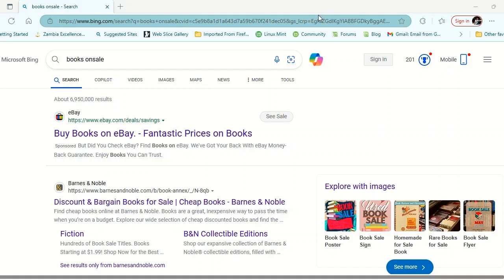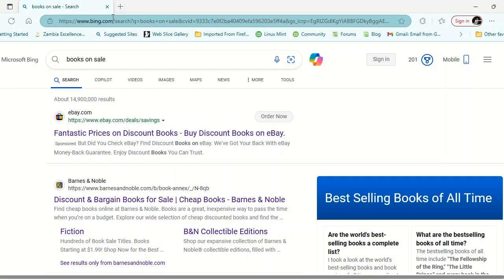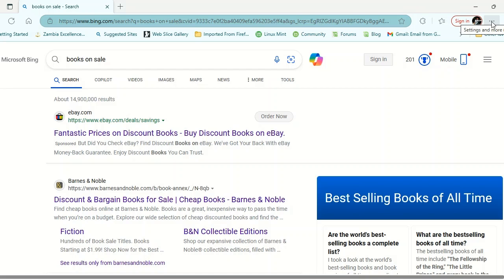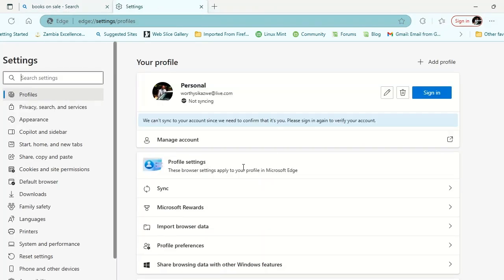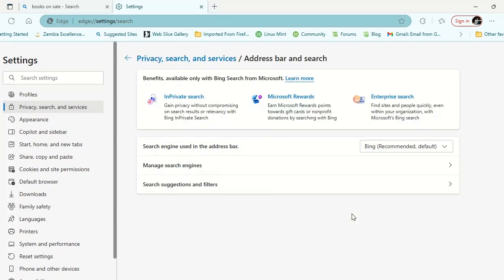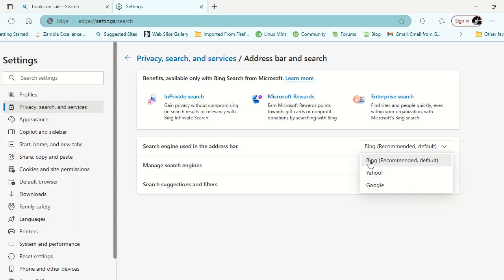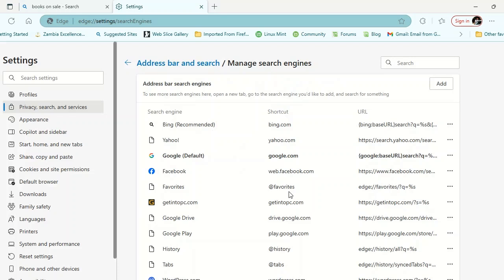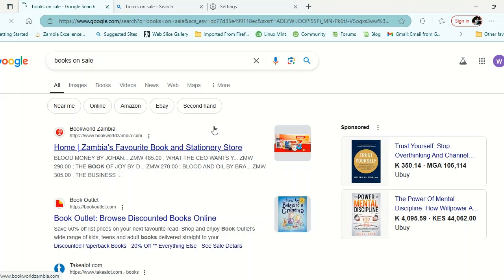How to Set Google as Your Default Search Engine in Microsoft Edge (2024 Guide)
In this step-by-step guide, learn how to change your default search engine in Microsoft Edge to Google. If you're tired of using Microsoft’s default search engine, Bing, and prefer Google’s search results, this video will walk you through the simple process. Whether you're on Windows or macOS, we cover everything you need to know to make Google your default search engine in Microsoft Edge. Say goodbye to Bing and hello to Google with just a few clicks!

🔍 What you'll learn:

How to change the default search engine in Microsoft Edge to Google.
Benefits of using Google as your default search engine.
Customizing search settings for a better browsing experience.
If you're looking for an easy way to make Google your default search engine in Edge, this is the guide for you! Watch now for a simple walkthrough.

FAQs:

How do I change the default search engine in Microsoft Edge to Google?
Can I set Google as the default search engine in Microsoft Edge on macOS?
Why is Microsoft Edge using Bing instead of Google?
How do I add Google to the list of search engines in Edge?
Is it safe to change my search engine to Google in Edge?
How can I set a different search engine other than Google in Microsoft Edge?
Can I use Google as my default search engine on Edge mobile?
What are the benefits of using Google as my default search engine?
How do I remove Bing from my search engine options in Microsoft Edge?
Does changing the default search engine in Edge affect my privacy?
Can I use Google Search in Edge without setting it as the default?
What do I do if Google doesn’t appear as a search engine option in Edge?
Can I change the default search engine back to Bing in Edge?
How can I customize Google search results in Microsoft Edge?
Why is my search engine still showing Bing after changing settings?
How do I manage search engines in Microsoft Edge?
Is Google the fastest search engine in Microsoft Edge?
Can I use Google in the address bar of Edge?
How do I reset my search engine settings in Microsoft Edge?
Can I use Google as my default search engine in Edge on Windows 10 and 11?